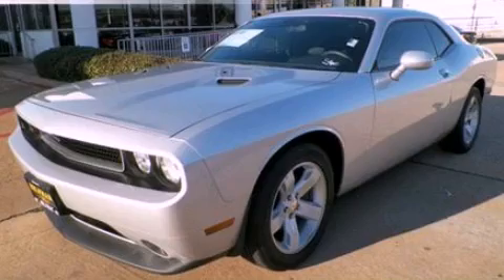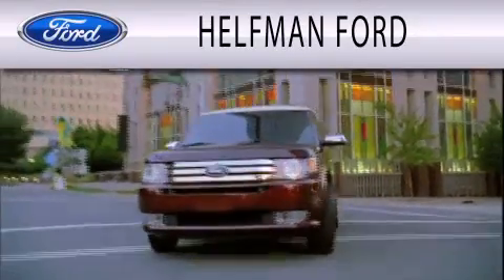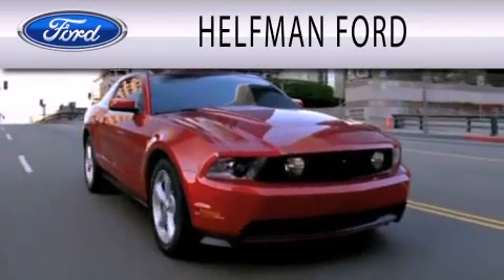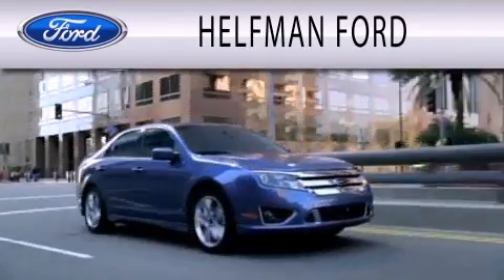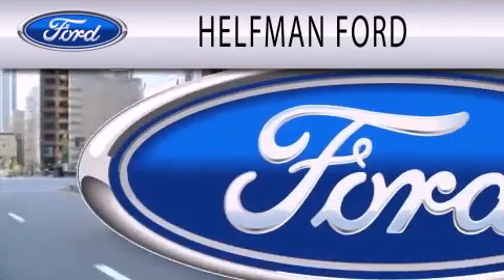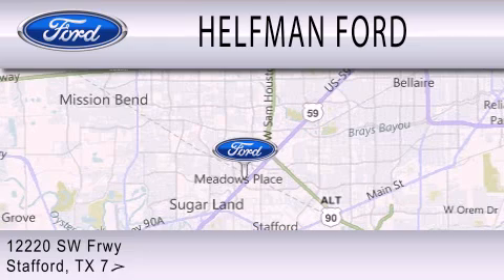2012 Dodge Challenger Stafford TX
Year : 2012
 Make : Dodge
 Model : Challenger
 Engine : 3.6L V6 24V MPFI DOHC
 Trans . : 5-SPEED AUTOMATIC
 Exterior : BRIGHT SILVER CLEARCOAT METALLIC
 Miles : 16,300

 Stock : QL272A